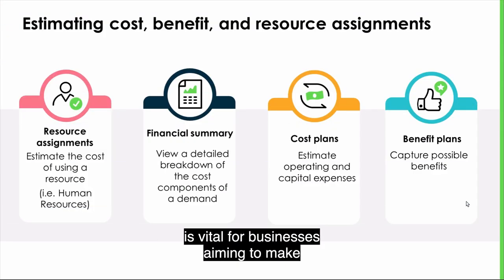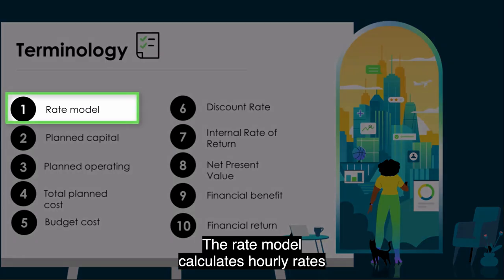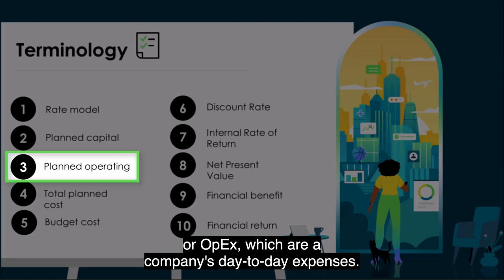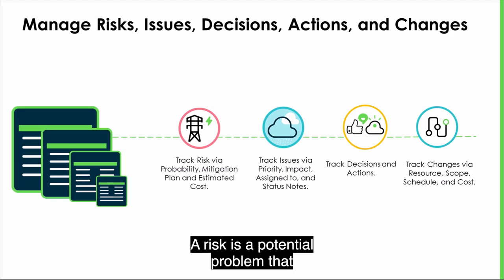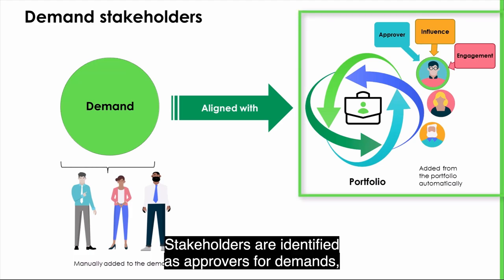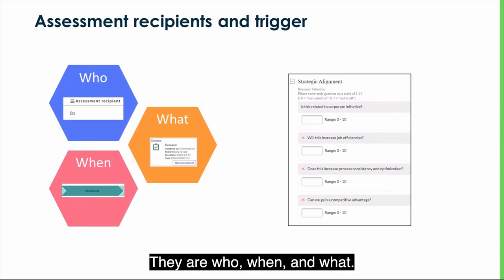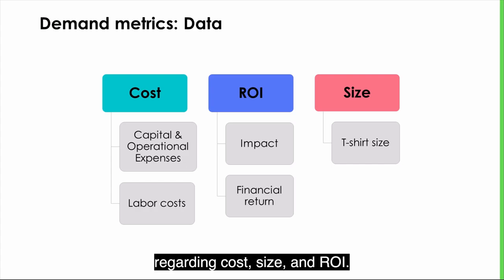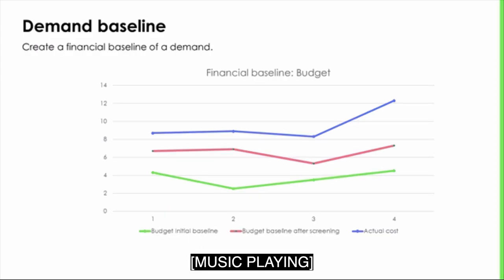SPM Fundamentals - [2-Innovation & Management] - [5-Demand Assessment]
Course: SPM Fundamentals
Module: 2 - Innovation & Management
Section: 5 - Demand Assessment

Understand how to assess and evaluate demands in ServiceNow’s Strategic Portfolio Management (SPM). This video walks you through the demand assessment process—helping you prioritize initiatives based on strategic value, risk, cost, and impact. A must-watch for effective portfolio decision-making.